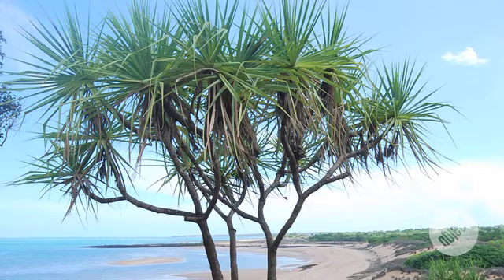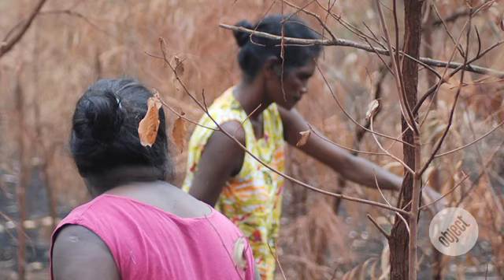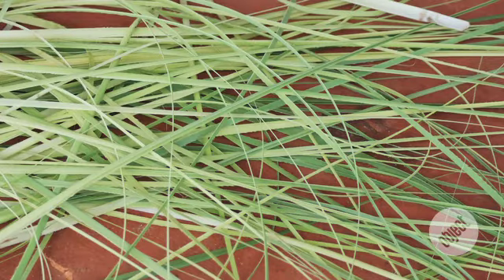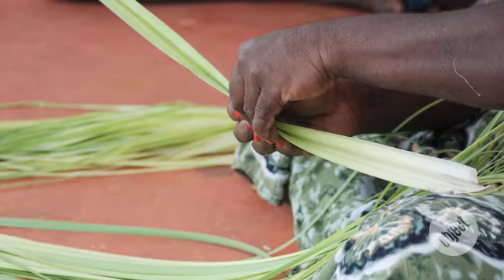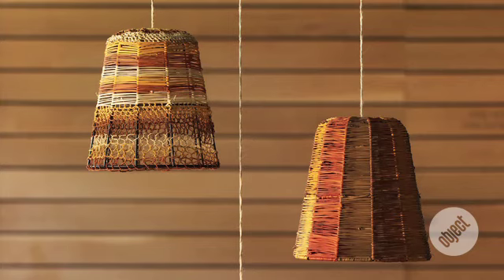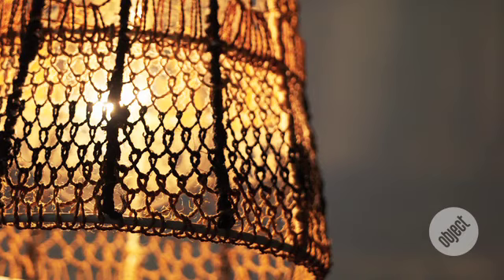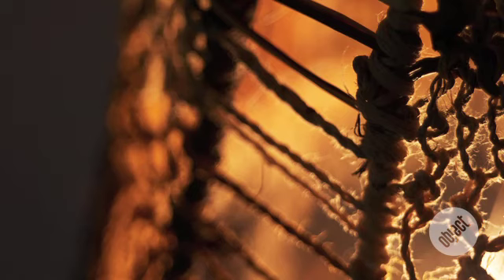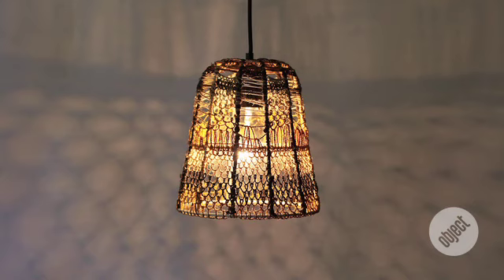Yuta Badayala [In a new light]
Object: Australian Centre for Craft and Design will exhibit a range of lights which are the first market-ready outcomes of a collaboration between furniture designers Koskela and weavers from Elcho Island Arts.

The exhibition will open in Objects Project Space on 6 February 2010. Yuta Badayala (In a new light) builds on Objects ongoing commitment to nurturing and promoting contemporary Indigenous craft and design practices and includes pieces by Mavis Warrngilna Ganambarr, Roslyn Malngumba, Margaret Bambalara and Julienne Gitjpulu.

Each of the lampshades uses traditional pandanus and bush string weaving techniques. They are filled with the stories of their makers - about their lands, their culture and their traditions.